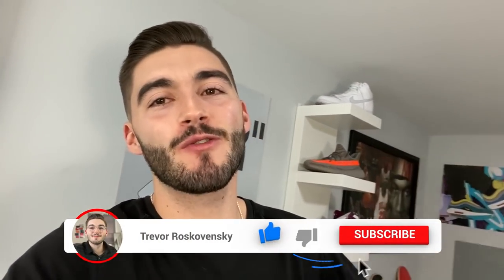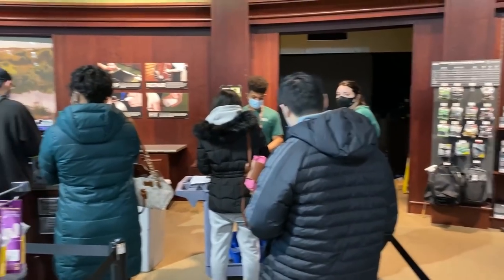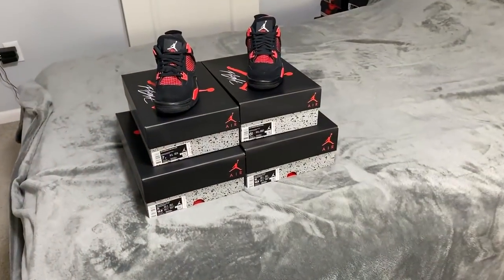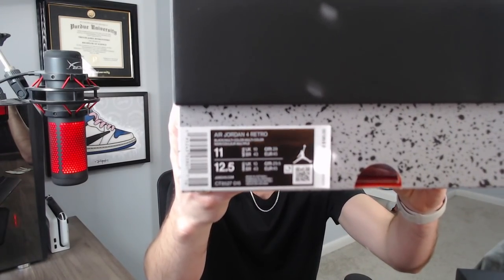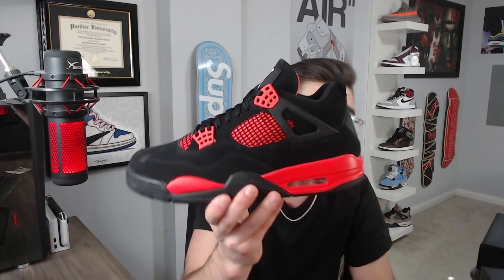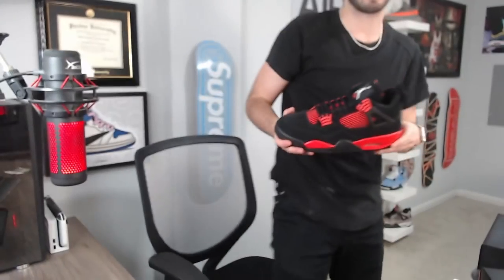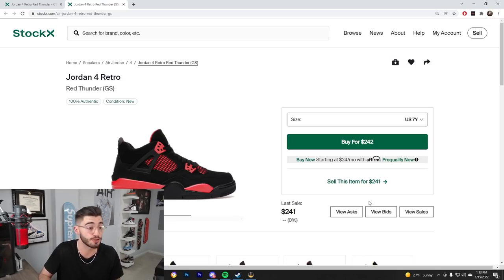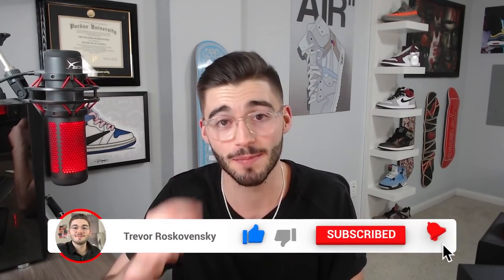SELL NOW JORDAN 4 'Red Thunder' PICKUP VLOG, Full Review & Market Predictions!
Hey, what's up everyone, in this video I go over!

Kckd Notify restock! If you want all restock information click below!

My Premium Discord where we provide you with early links, monitors, shock drops, and a great community! ⬇

: One of the most trusted & affordable bot rental services, if you're wanting to rent a bot to use on drops or want to rent out a bot of your own head over to get started!